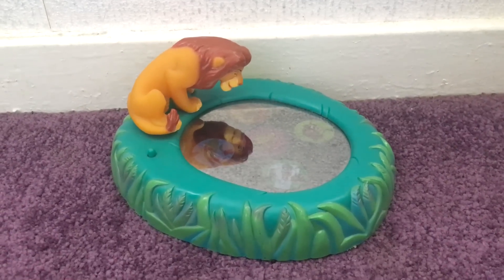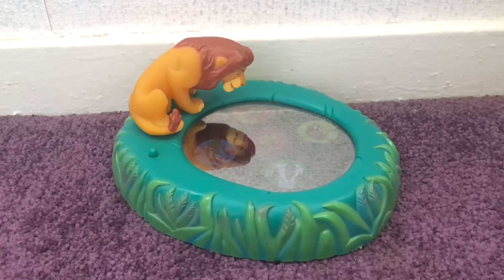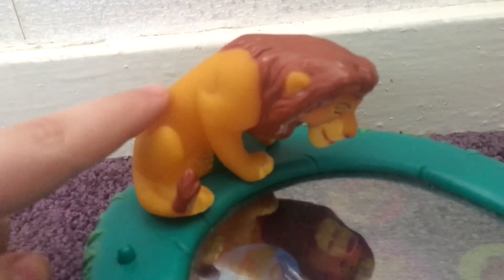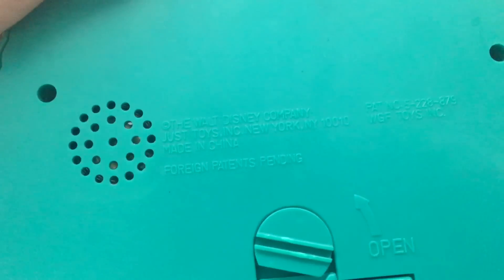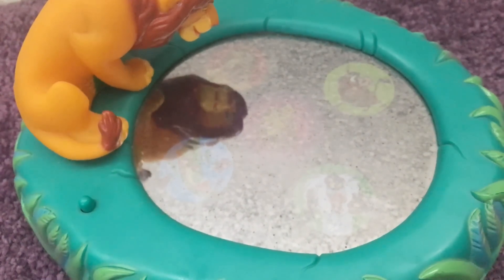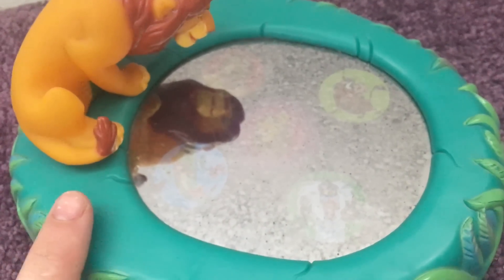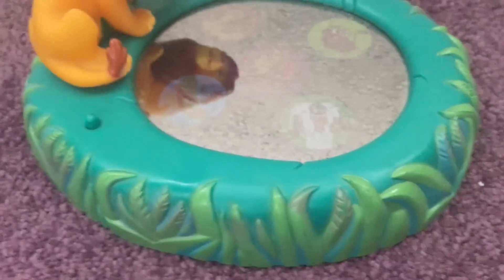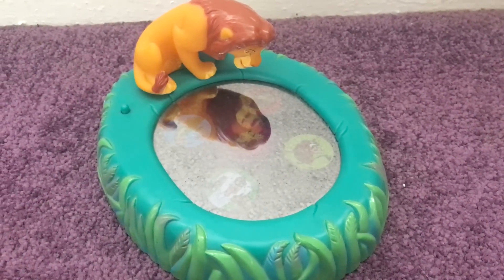Lion King Talk N View Pond Review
hi guys! welcome to a video on my newest item. my talk n view pond! this is such a rare item from 1994 and it still works! if you enjoyed the video dont forget to leave a like rating and subscribe if your new to my channel